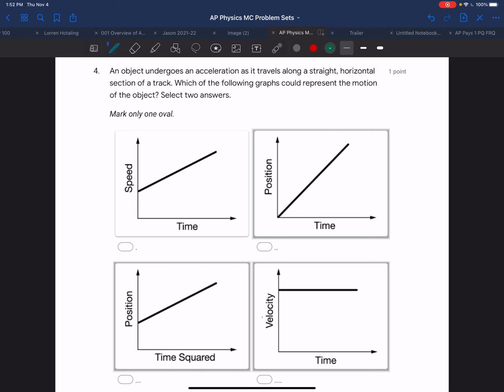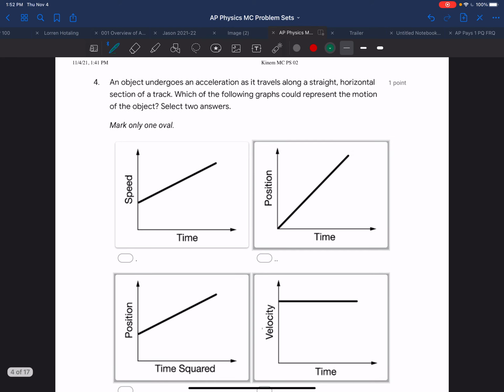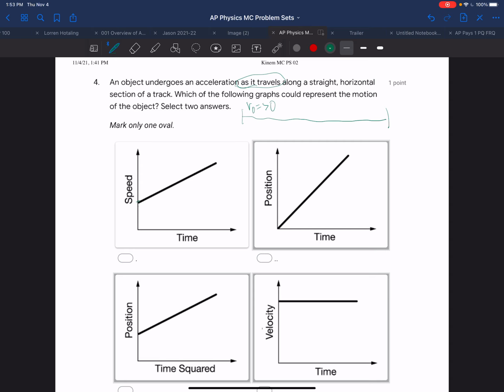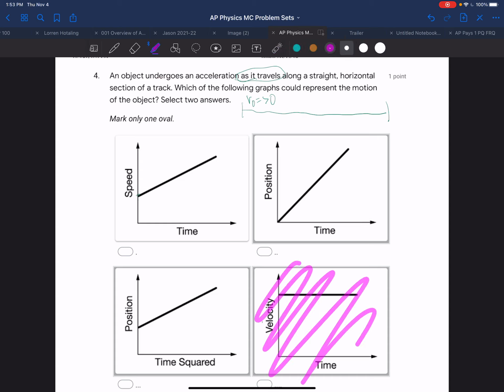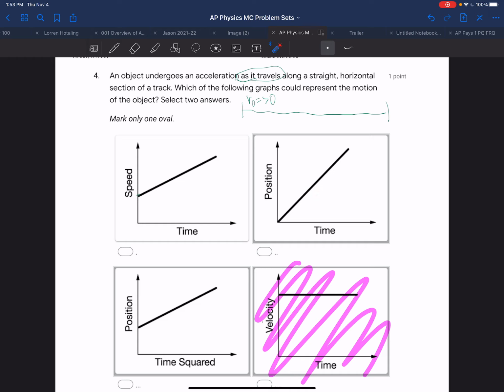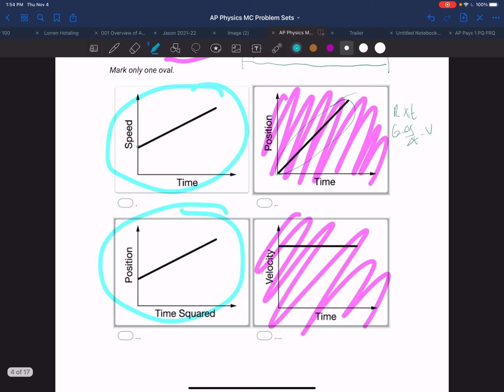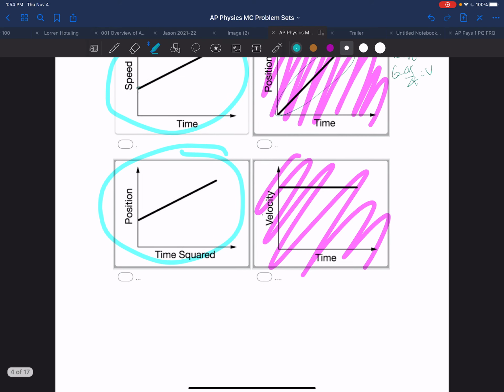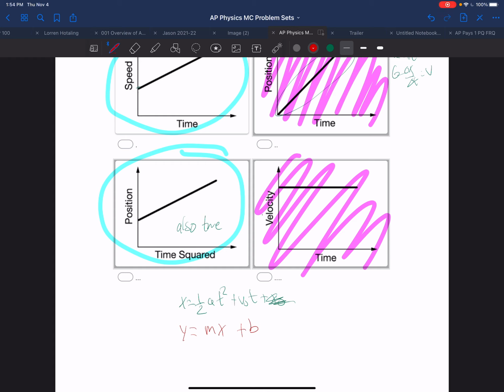AP 1.1 MC 02-18